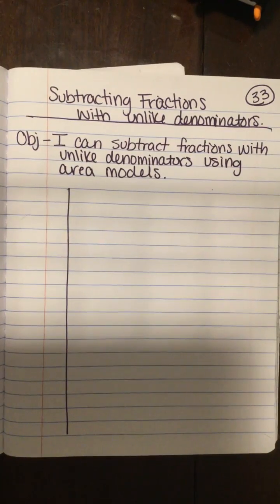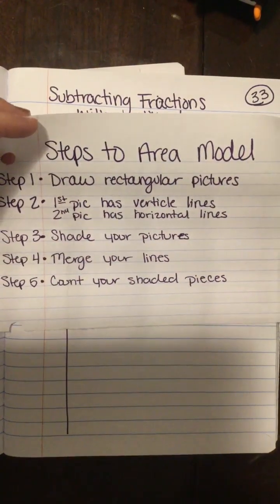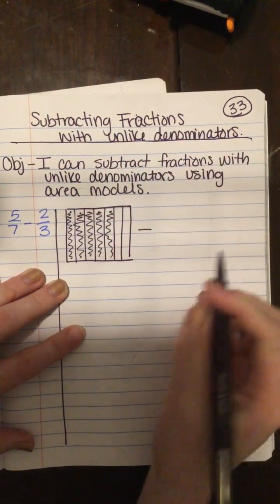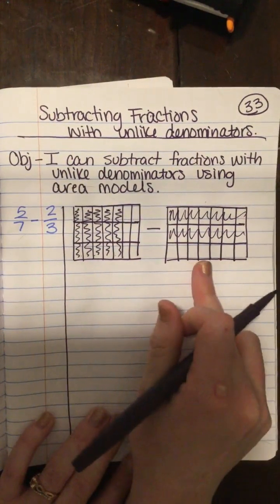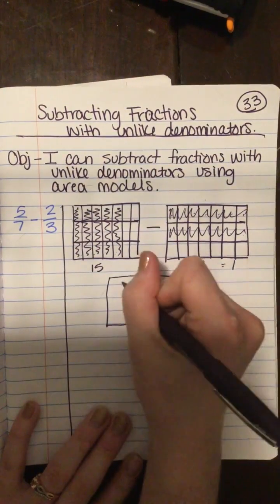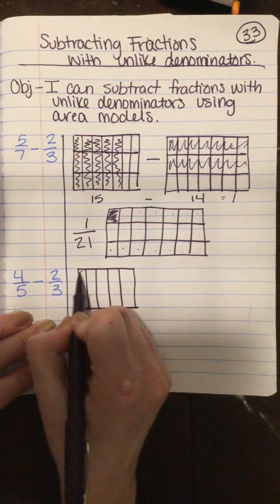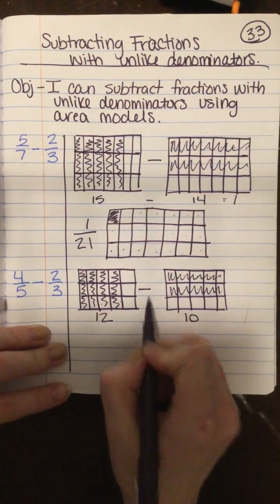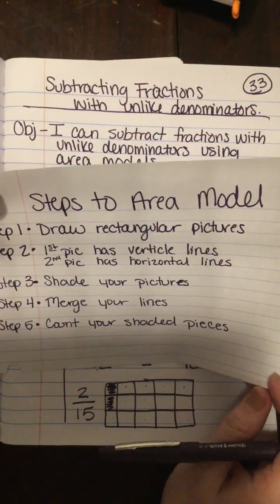Subtracting Unlike Fractions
Using area model to subtract fractions with unlike denominators.